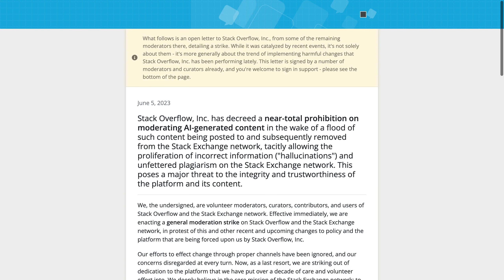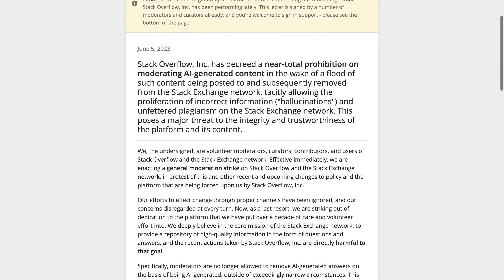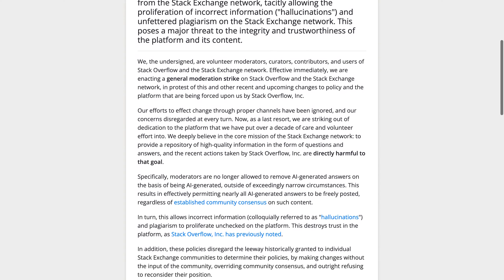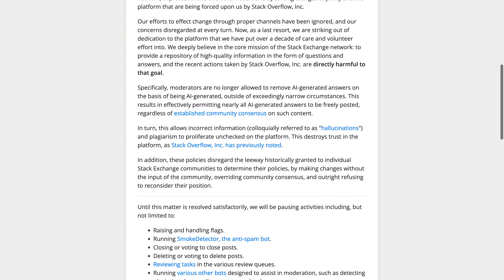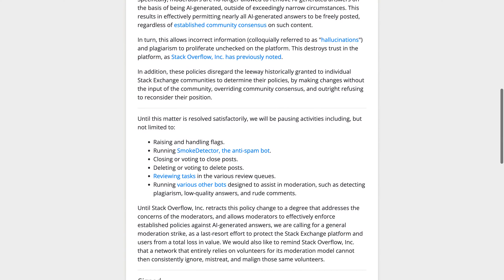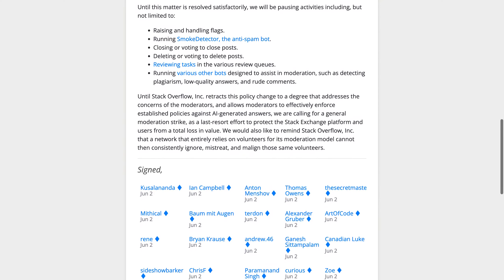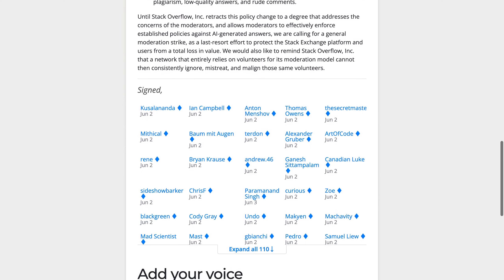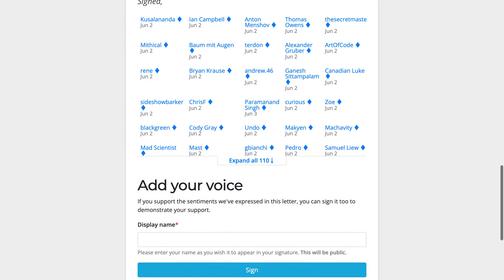Controversy on Stack Overflow: Petition to Remove AI-Generated Content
A group of volunteer moderators, curators, contributors, and users of Stack Overflow and the Stack Exchange network have gone on a general moderation strike in protest of the platform's near-total prohibition on moderating AI-generated content. The moderators are calling for Stack Overflow, Inc. to retract this policy change to a degree that addresses their concerns and allows them to effectively enforce established policies against AI-generated answers. Some commenters argue that banning AI-generated content from Stack Overflow doesn't solve the problem of poor quality content and suggest rate-limiting and standard anti-abuse measures to prevent flooding the platform with low-quality content. Others argue that AI-generated content is not always accurate and can erode trust in the platform. There are also concerns about how to detect LLM usage and the incentive for humans to review and correct AI-generated answers.